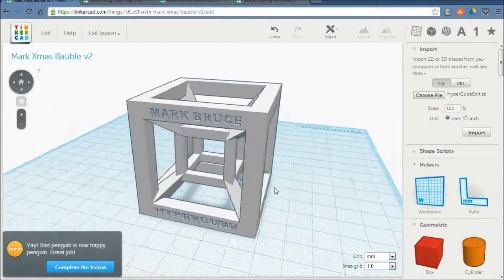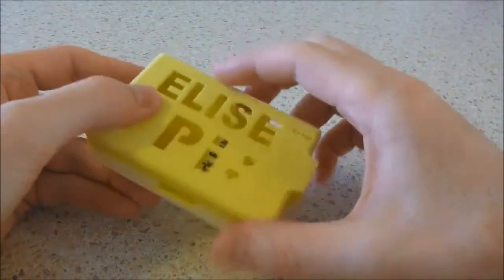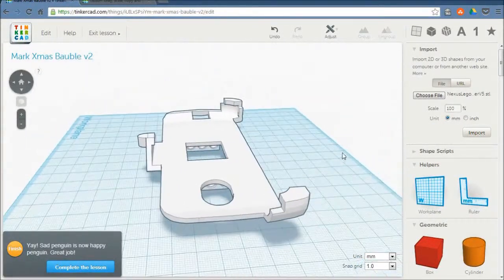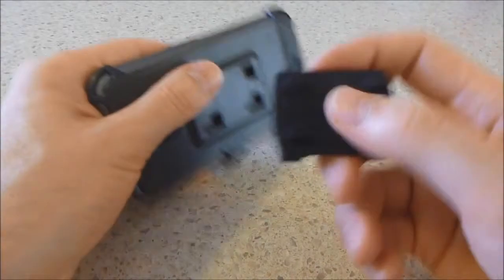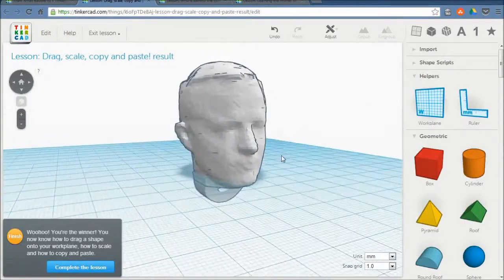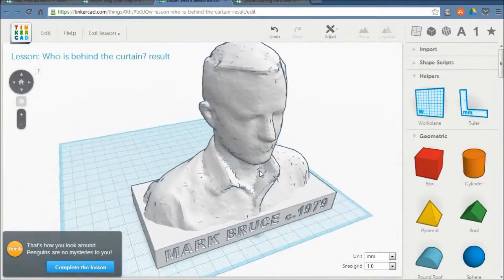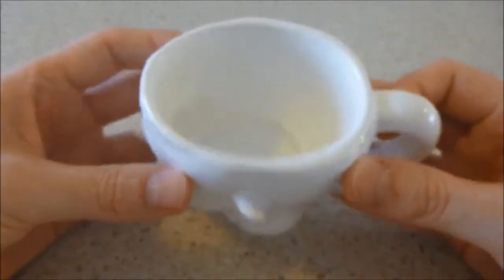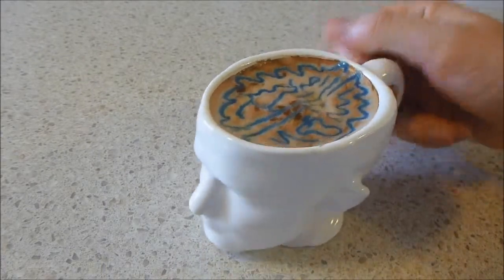3D Prints of 3D Scanned & Modelled Objects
3D принтер — устройство, использующее метод послойного создания физического объекта на основе виртуальной 3D-модели.
3D-печать может осуществляться разными способами и с использованием различных материалов, но в основе любого из них лежит принцип послойного создания (выращивания) твёрдого объекта.
Области применения 3d принтера:
1)Для быстрого прототипирования, то есть быстрого изготовления прототипов моделей и объектов для дальнейшей доводки. Уже на этапе проектирования можно кардинальным образом изменить конструкцию узла или объекта в целом. В инженерии такой подход способен существенно снизить затраты в производстве и освоении новой продукции.
2)Для быстрого производства — изготовление готовых деталей из материалов, поддерживаемых 3d принтерами. Это отличное решение для малосерийного производства.
3)Изготовление моделей и форм для литейного производства с помощью 3d принтера.
4)Конструкция из прозрачного материала позволяет увидеть работу механизма «изнутри», что в частности было использовано инженерами Porsche при изучении тока масла в трансмиссии автомобиля ещё при разработке.
5)Производство различных мелочей в домашних условиях.
6)Производство сложных, массивных, прочных и недорогих систем. Например беспилотный самолёт Polecat компании Lockheed, большая часть деталей которого была изготовлена на 3d принтере методом скоростной трёхмерной печати.
7)Разработки университета Миссури, позволяющие наносить на специальный био-гель сгустки клеток заданного типа. Развитие данной технологии — выращивание полноценных органов.
8)В медицине, при протезировании и производстве имплантатов (фрагменты скелета, черепа, костей, хрящевые ткани). Ведутся эксперименты по печати донорских органов.
9)Для строительства зданий и сооружений.
10)Для создания оружия.
11)Производства корпусов экспериментальной техники (автомобили, телефоны, радио-электронное оборудование)
12)Пищевое производство

Адрес: м. Площадь Ильича, Таможенный проезд 6, оф. 30